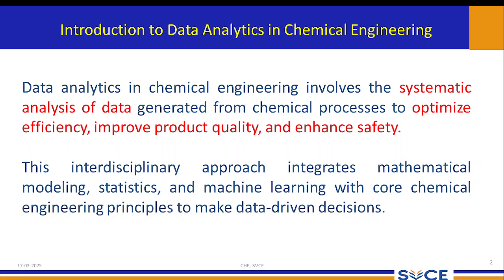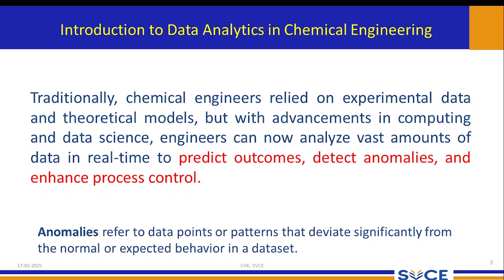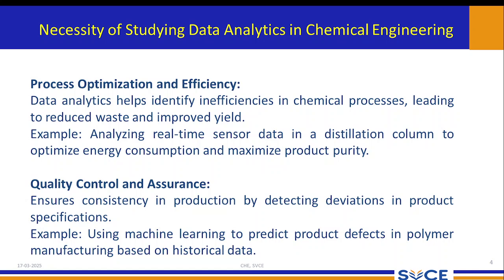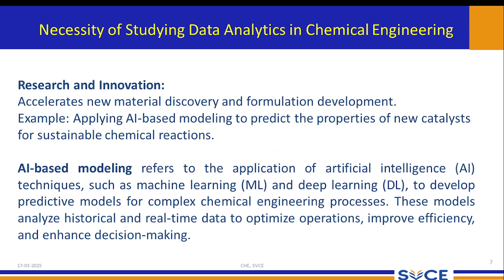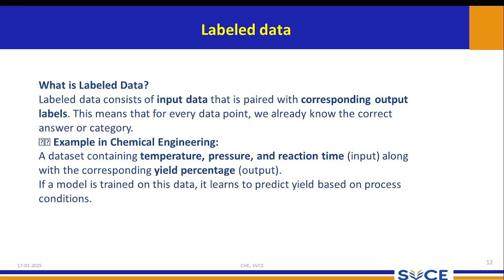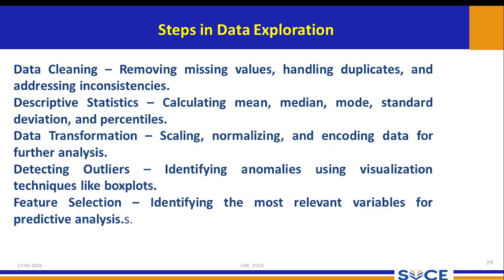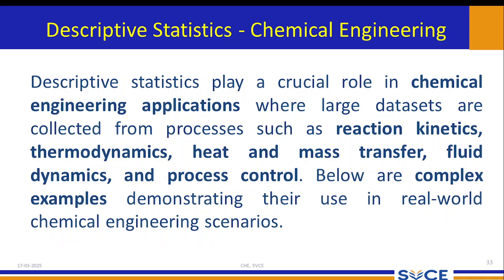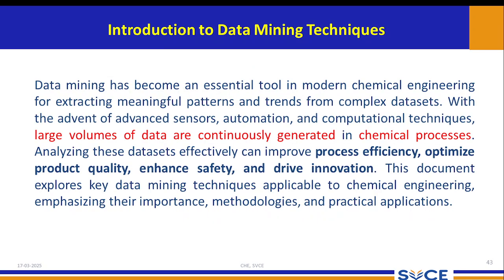CH22088 U1 7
Recap of Unit 1